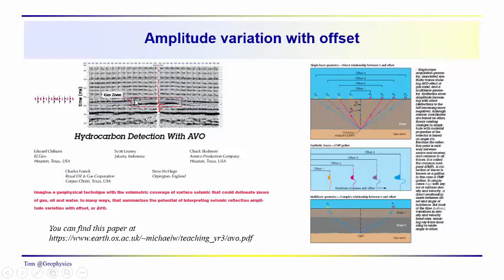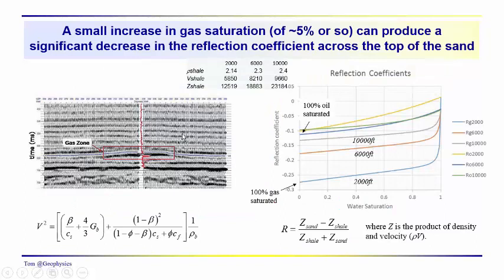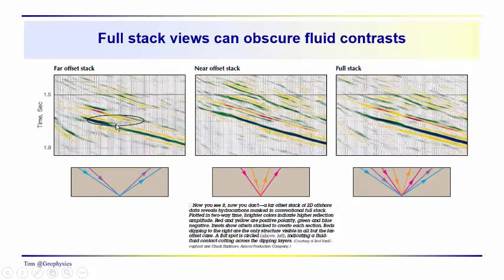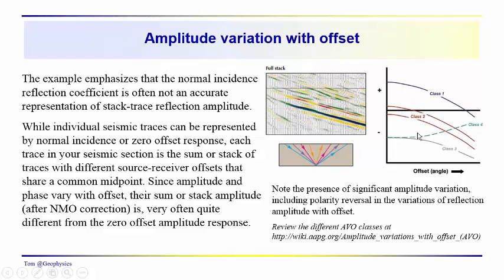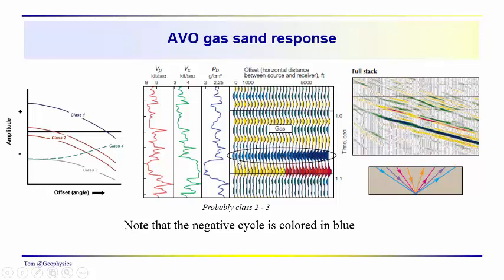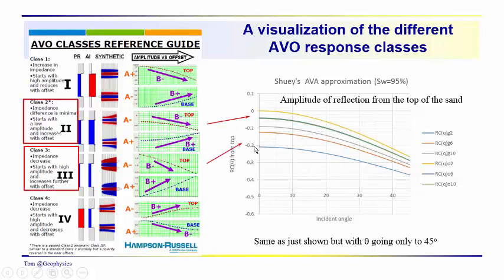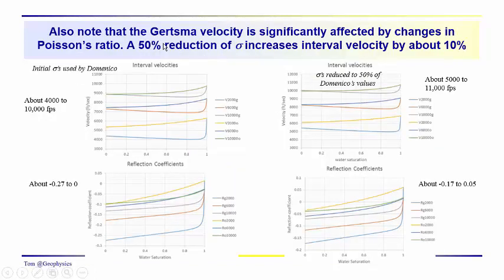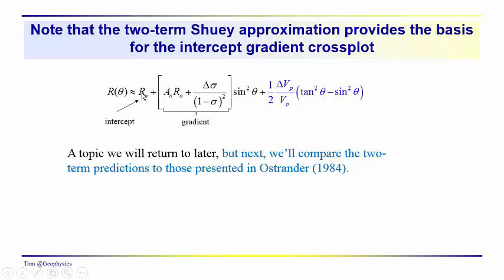Geophysics: Seismic - AVO (amplitude variation with offset) introduction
We describe amplitude variation with offset, identify different classes of AVO anomalies and present basic calculations using the two-term Shuey approximation. The limitations amplitude anomalies in the stack section are revisited to emphasize the findings of Domenico (1974).